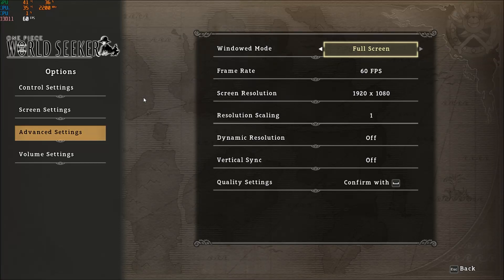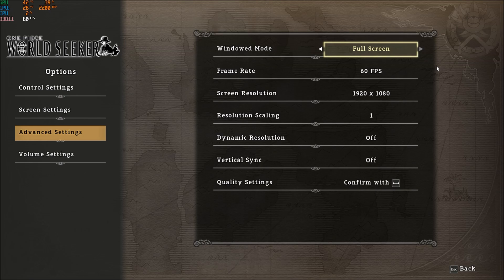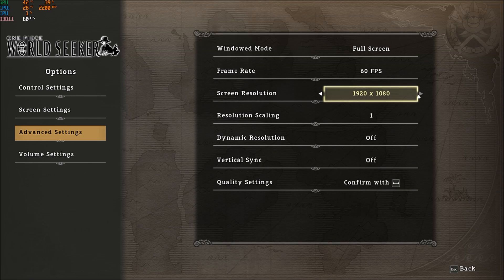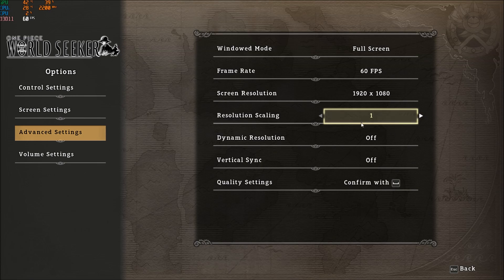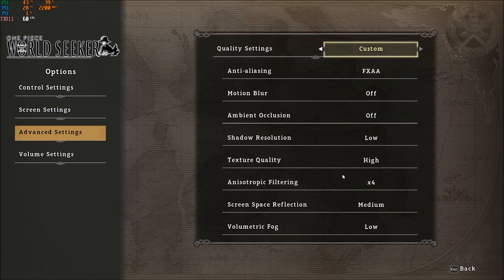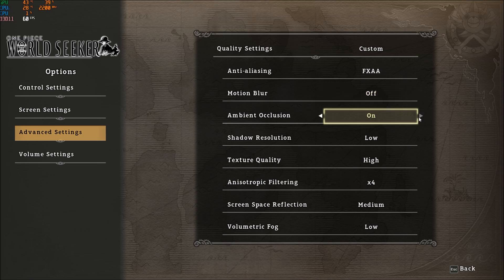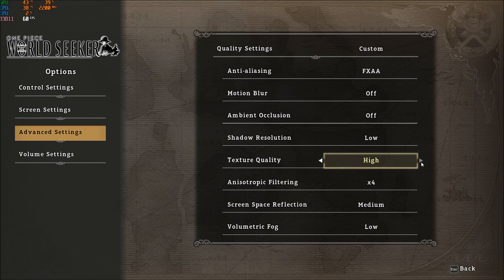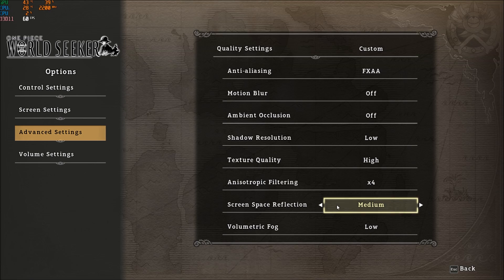One Piece World Seeker : How to Increase your performance / BOOST your FPS on any PC!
This is a simple tutorial on how to improve your FPS on One Piece World Seeker. This guide will help your to optimize your game.
This tutorial will give you a performance and boost fps in One Piece World Seeker.

Fps fix on One Piece World Seeker.

improve fps One Piece World Seeker + fps fix One Piece World Seeker.

My Configuration:

CPU: Ryzen 2700x
GPU: Nvidia EVGA 2070 Black Gaming 8 gig
Ram: 16 GIG DDR3
Headset: Hyper X Cloud 2
Headphone: Sennheiser HD 598 Special Edition
Microphone: Blue Yeti
Keyboard: HyperX Alloy FPS Pro Tenkeyless
Mouse: Logitech G305
Mousepad: Corsair Vengeance MM200 Wide edition
Camera: Logitech C920